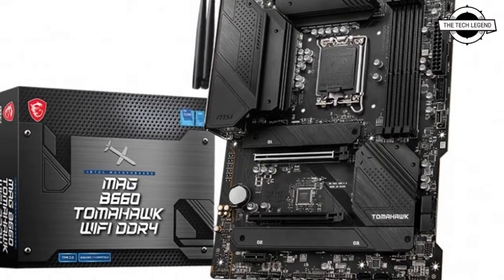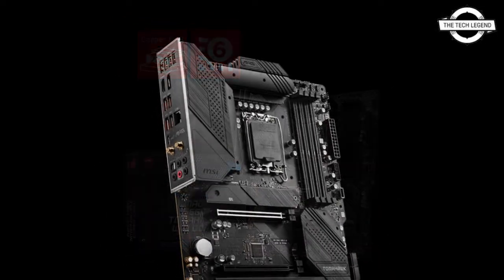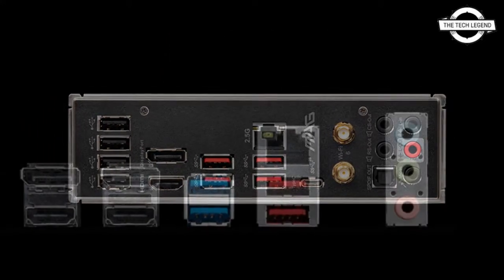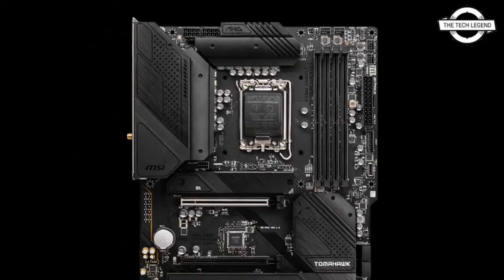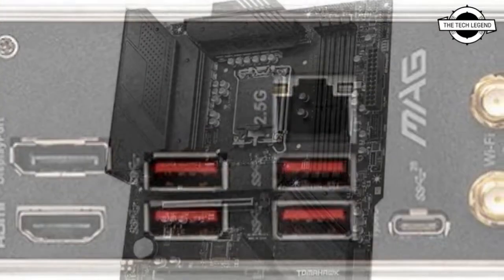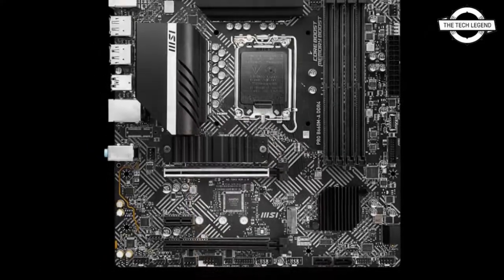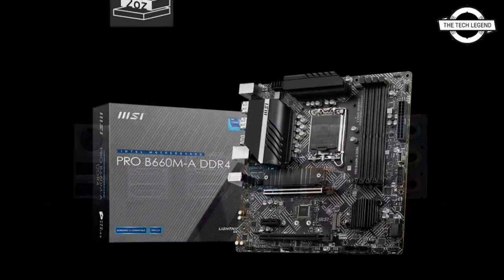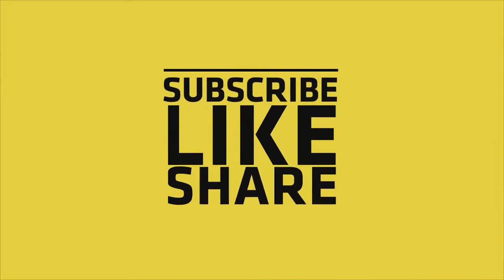MSI MAG B660 TOMAHAWK WIFI And PRO B660-A DDR4 Motherboard Launched - Explained All Spec, Features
MSI introduces the ATX motherboards "AG B660 TOMAHAWK WIFI and PRO B660-A DDR4 for the retail market, both of which include the Intel B660 chipset. MAG B660 TOMAHAWK WIFI is a gaming model that comes with with a 12 + 1 + 1 phase power supply circuit rated at 60A SPS. DDR5-6200 x 4 (up to 128GB), SATA3.0 (6Gbsp) x 6, M.2 (PCI-Express4.0x4) x 3, PCI-Express4.0 (x16) x 1, PCI-Express3.0 (x4 / x16 form) x 1, PCI-Express3.0 (x1) x1. The network is equipped with a 2.5 gigabit LAN from Realtek "RTL8125B-CG," Intel Wi-Fi 6E + Bluetooth 5.2, and an audio chip from Realtek "ALC1220P." The PRO B660-A DDR4 is a standard model with a 12 + 1 + 1 phase power supply circuit. DDR4-4800 x 4 (up to 128GB), SATA3.0 (6Gbsp) x4, M.2 (PCI-Express4.0x4) x2, PCI-Express4.0 (x16) x1, PCI-Express3.0 (x4 / x16 form) x1, PCI-Express3.0 (x1) x1, M.2 2230 (for Wi-Fi module) x1. The network is equipped with a 2.5 gigabit LAN from Realtek "RTL8125BG," and an audio chip from Realtek "ALC897.